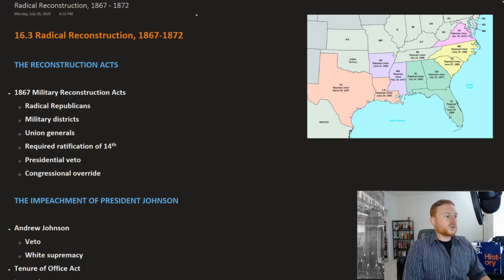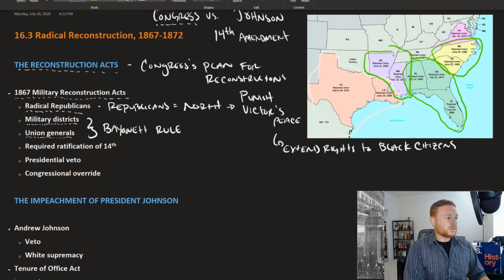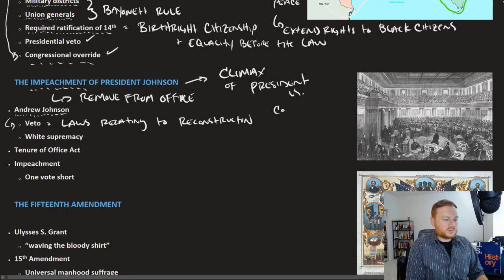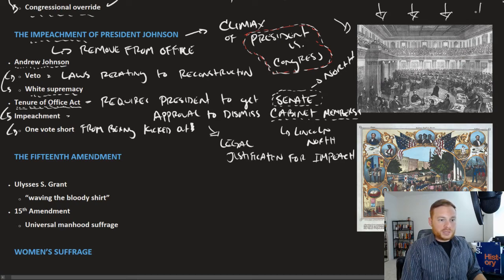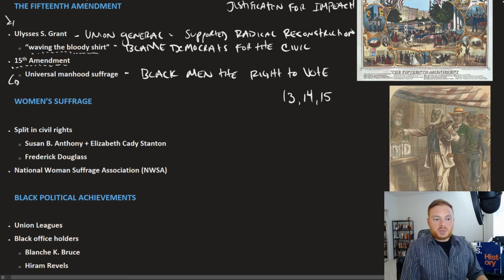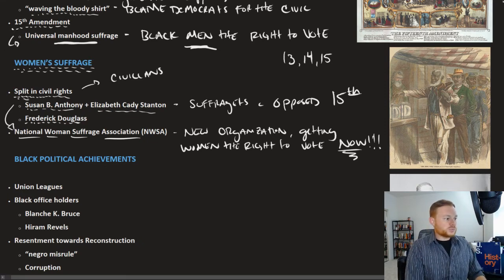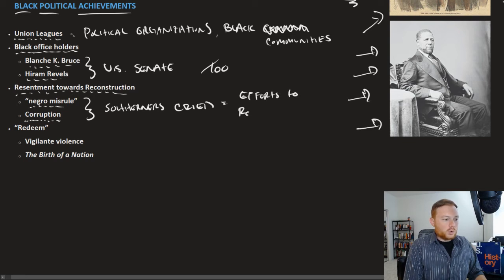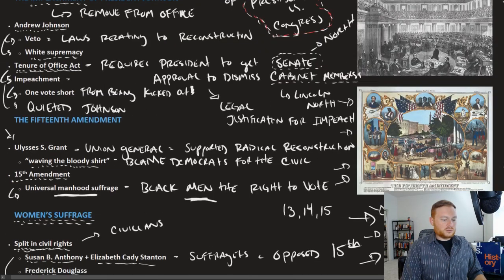Openstax U.S. History - 16.3 Radical Reconstruction, 1867-1872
The Reconstruction Acts
The Impeachment of President Johnson
The Fifteenth Amendment
Women's Suffrage
Black Political Achievements